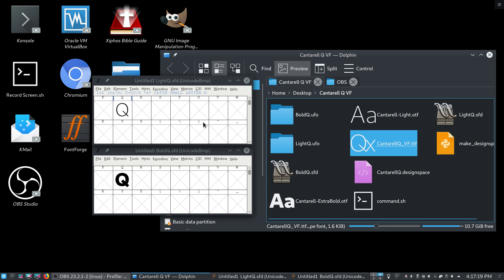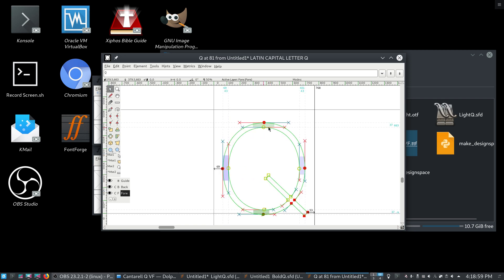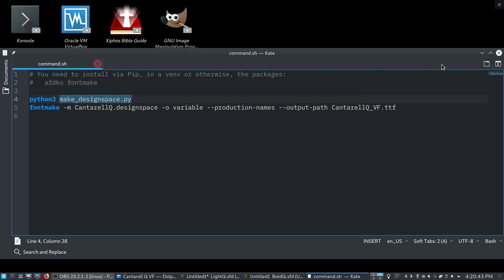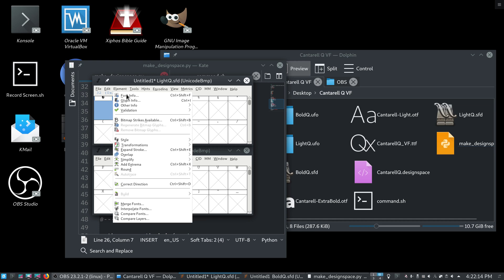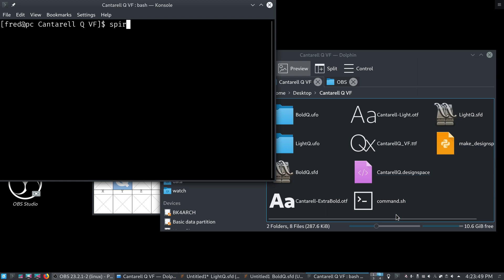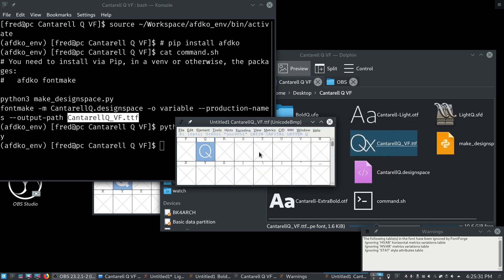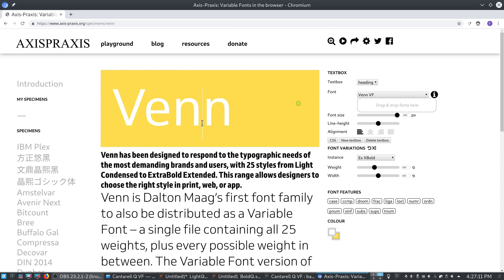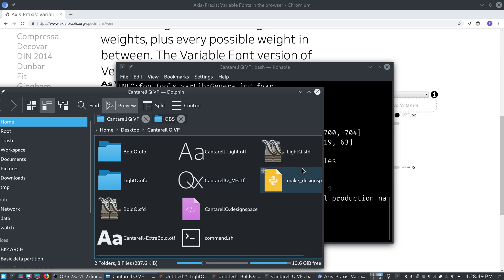How to make a variable font using FontForge, AFDKO and fontmake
FontForge can be used to make variable fonts in combination with AFDKO and fontmake.

Want to learn how? In this video I narrate the creation of a bare minimum OpenType 1.8 Variable Font using FontForge.